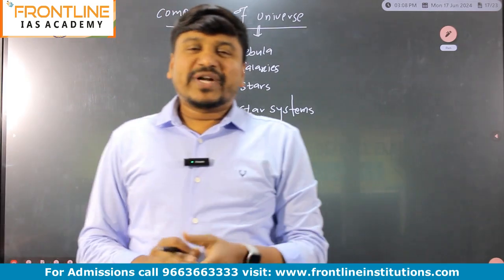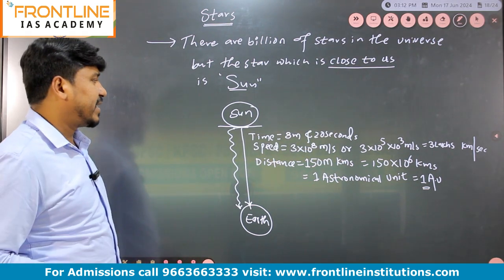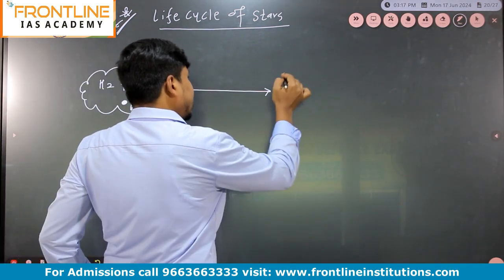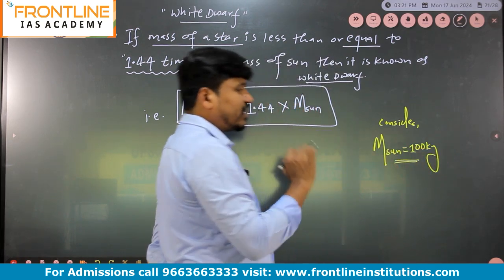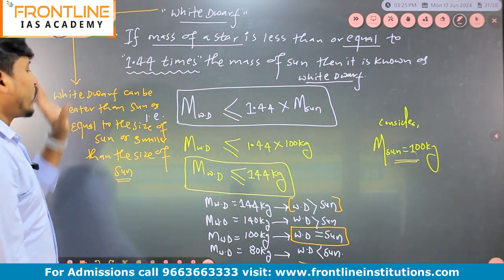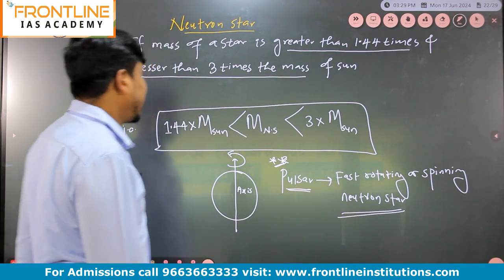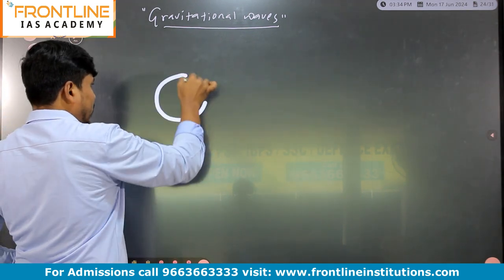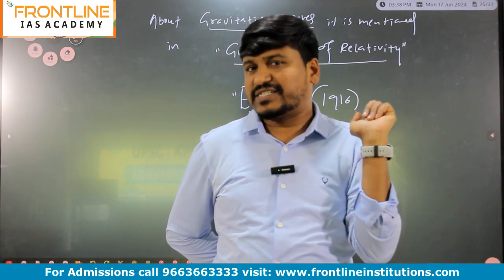Geography Part 3 | UPSC | Frontline IAS Academy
Start Your KPSC / UPSC Journey with Frontline IAS Academy
1:1 MENTORSHIP
800+HOURS OF CLASSES
STANDARD BOOKS & NOTES
MENTAL ABILITY FOCUS
PERSONALIZED ATTENTION & CONFIDENCE BOOST
PRELIMS & MAINS  TEST
LIVE & RECORDED CLASSES.
EXPERT GUIDANCE & UPDATED CONTENT